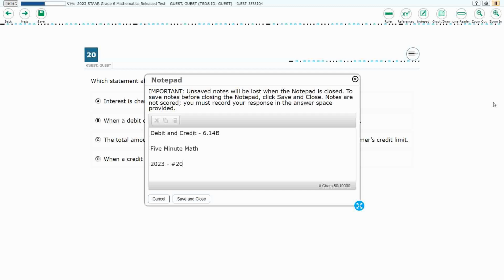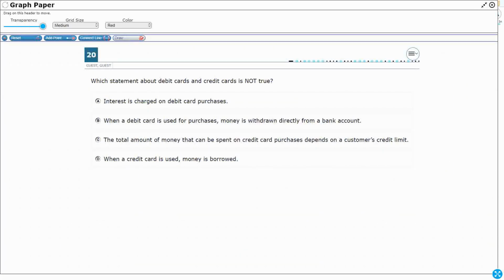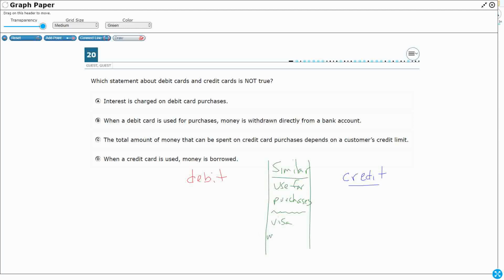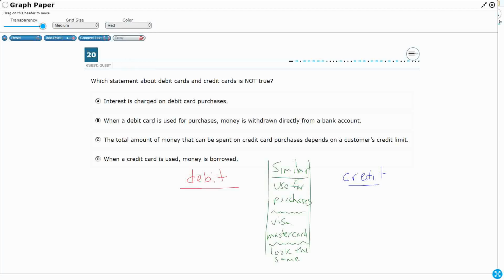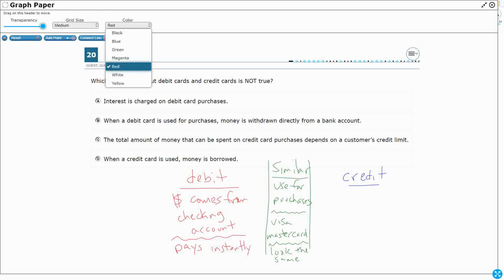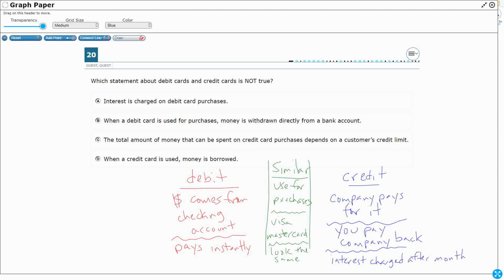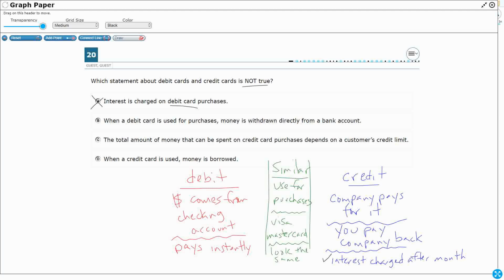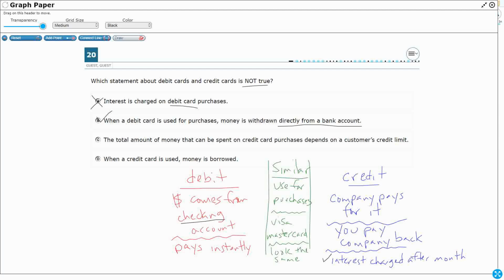6th Grade STAAR Practice Debit and Credit (6.14B - #3)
Practice distinguishing between debit cards and credit cards with a test item from the 2023 released STAAR test (#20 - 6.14B).